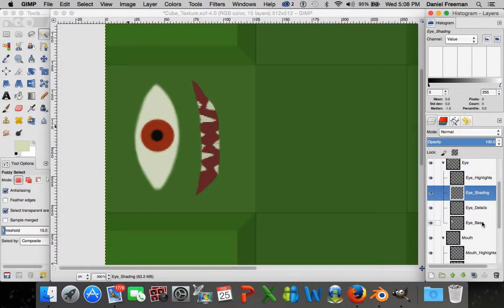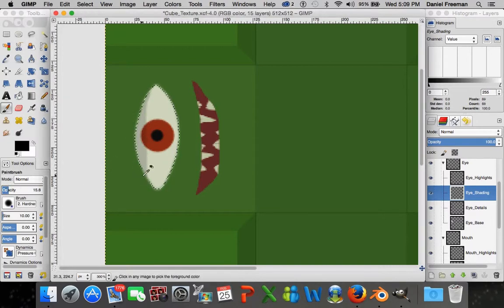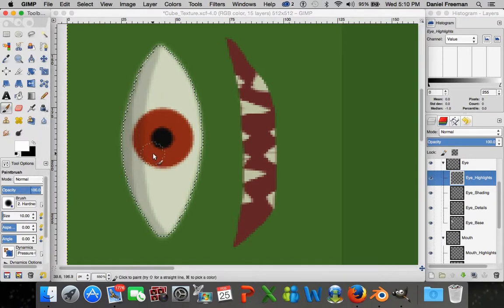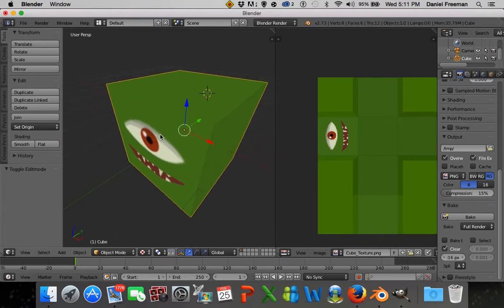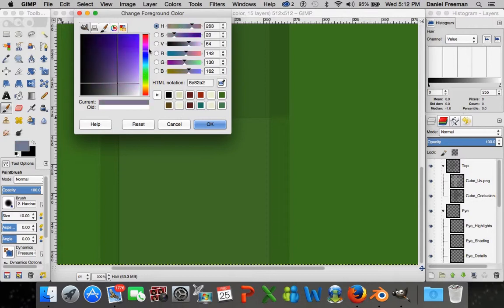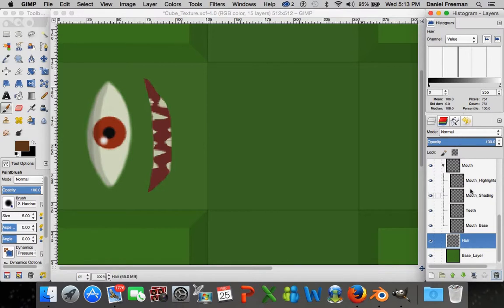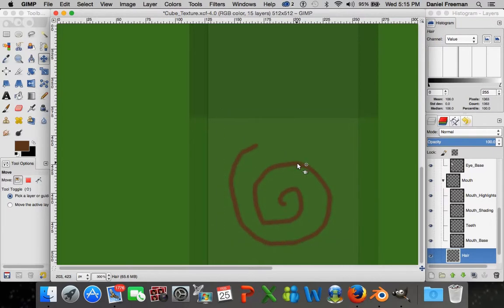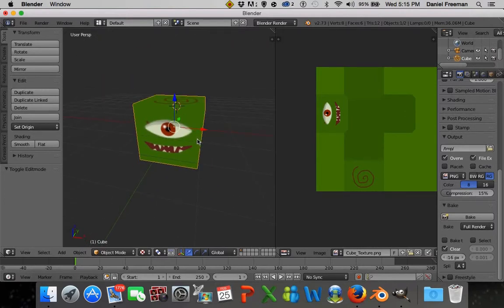Blender Basic Tutorial #8 - Basic Texturing pt. 3/3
Yay, no technical difficulties! There's not much to say here. Just make sure that you are familiar with texturing concepts, since the next tutorial will focus on texturing our dolphin model.

If this is your first time watching a video in this series, remember to check out Blender at Blender.org ... it's free!

~Freeman of Freedan Studios